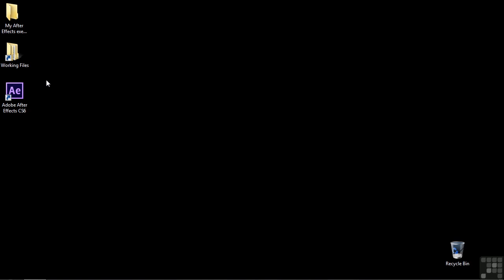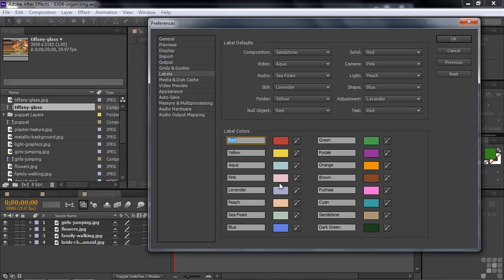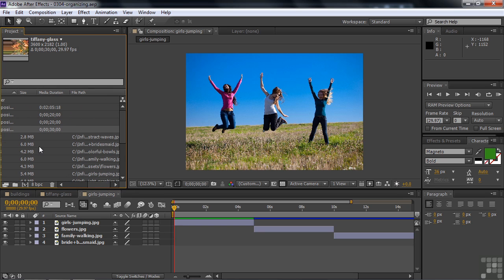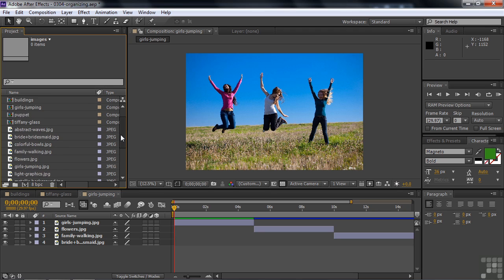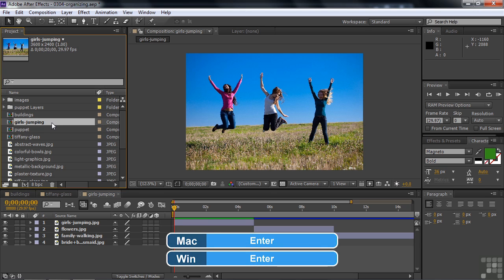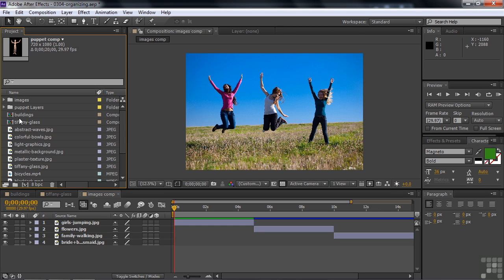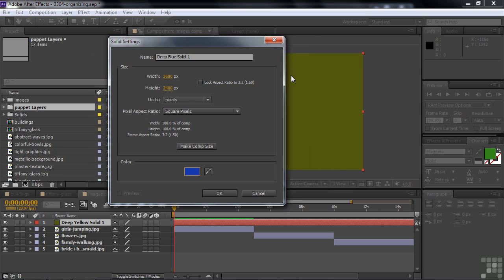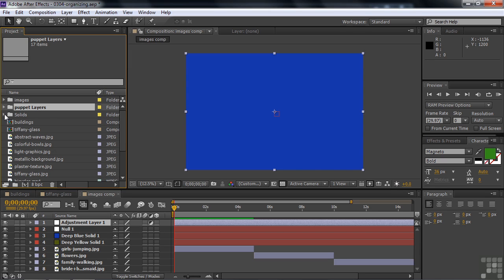03.04 Organizing Assets In The Project Panel